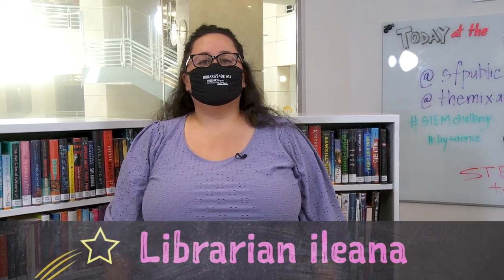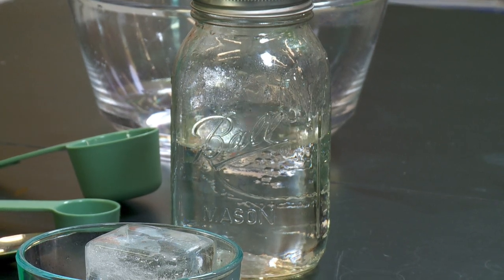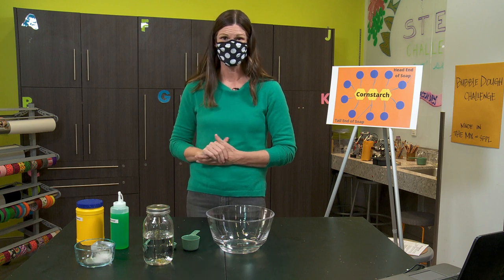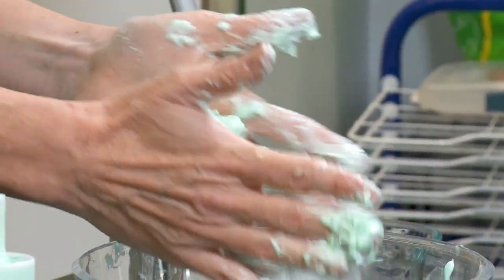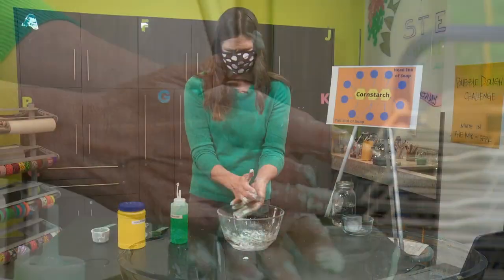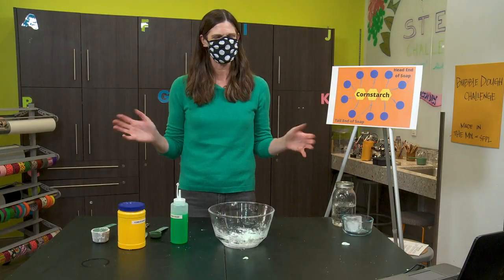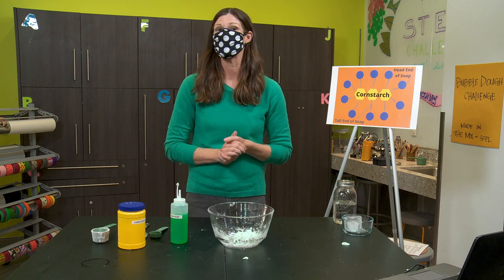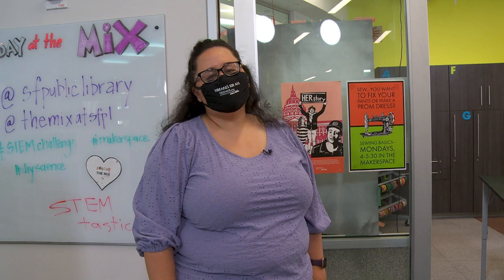Bubble Dough Challenge – "STEM Challenge" at the San Francisco Public Library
Can you make a non-Newtonian fluid? Learn more about liquids and solids in this simple and slimy project. Gather dish soap, 1/3 measuring cup, a tablespoon, a spoon for stirring, a large bowl, a wet towel and corn starch for this gooey challenge with Librarian Kimberly.

STEM Challenge is created by San Francisco Public Library from the Youth Librarian STEM team. Stay STEM-tastic by reading, learning and experimenting at home. for more resources.